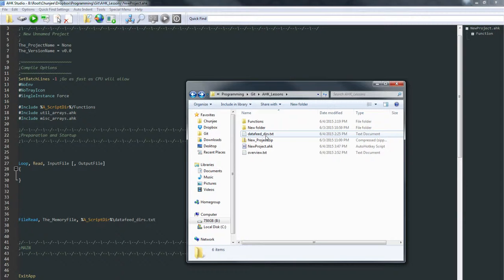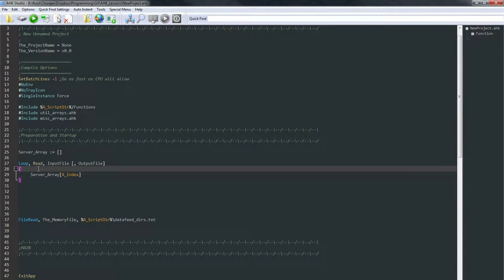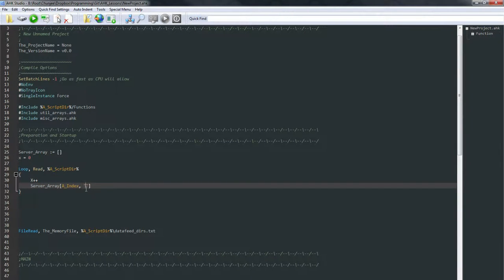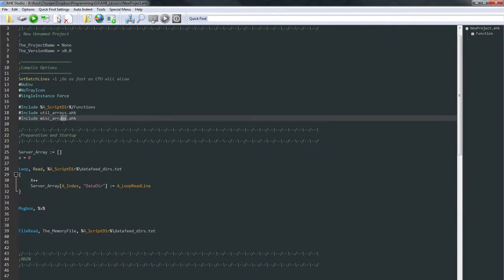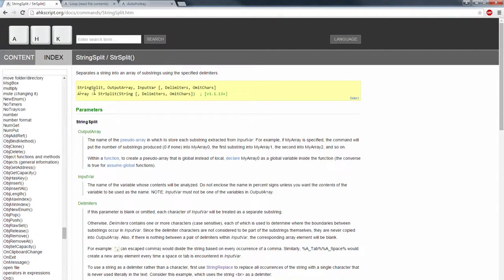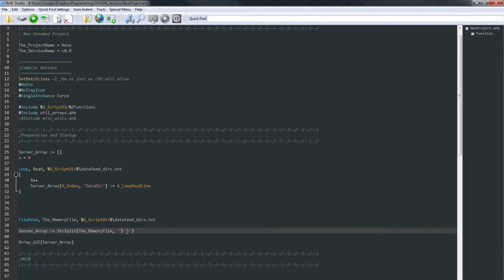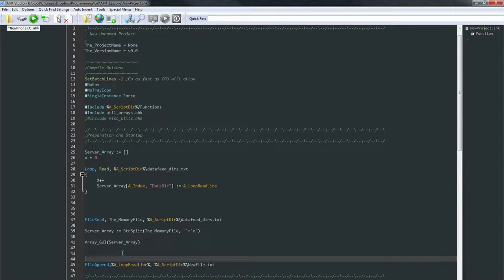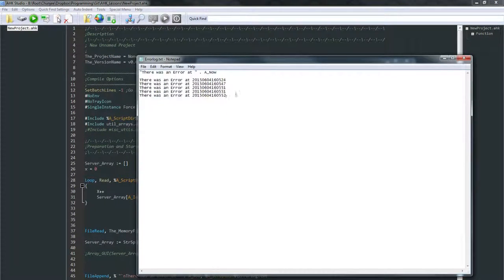AHK - Super Charged Howto Get Started #4